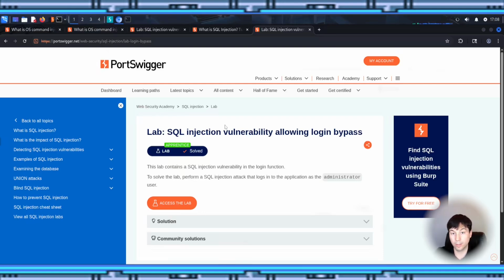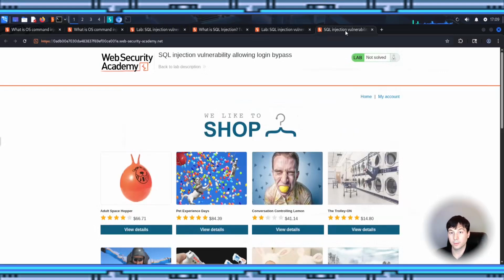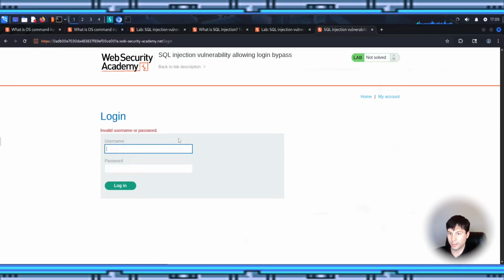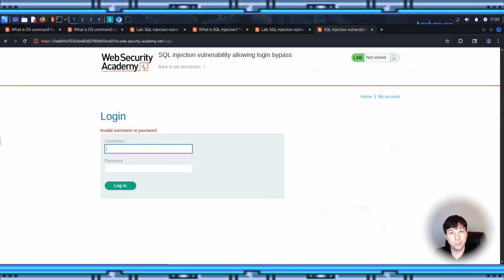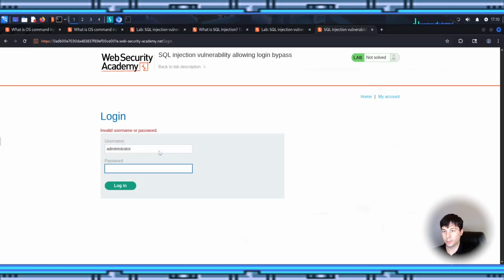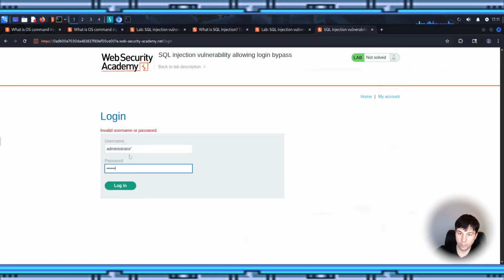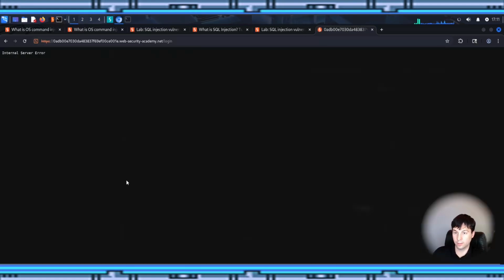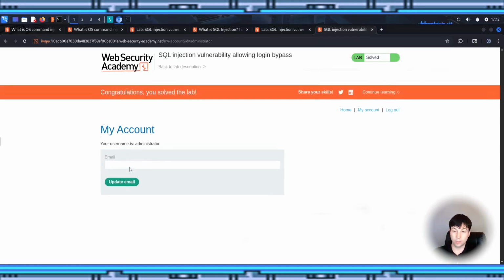SQL Injection Lab 2 Login Bypass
We will be covering the 2nd lab for SQL  Injection for Portswigger Web Security Academy.

This lab contains a SQL injection vulnerability in the login function.

To solve the lab, perform a SQL injection attack that logs in to the application as the administrator user.